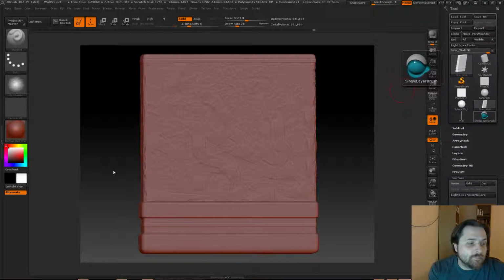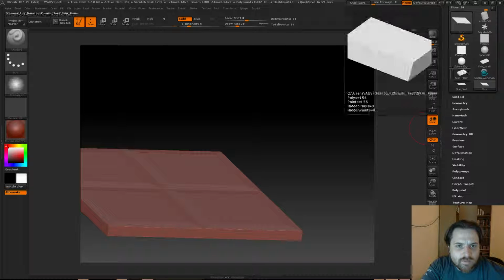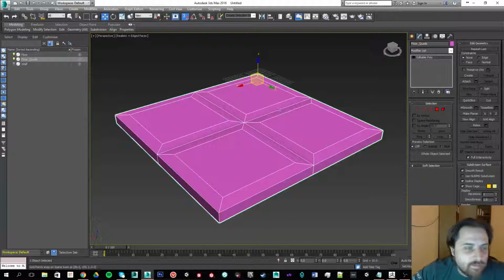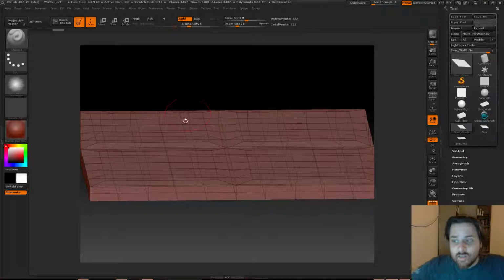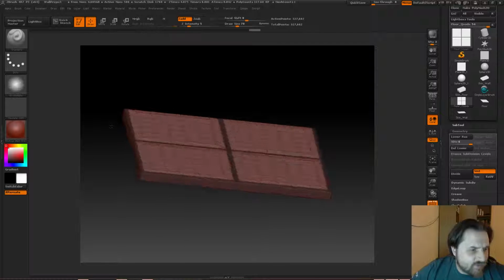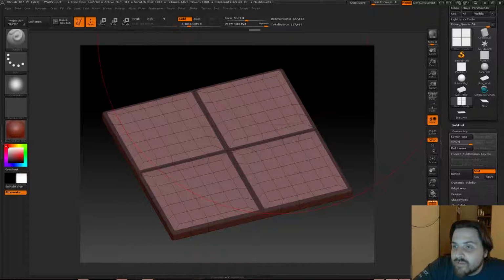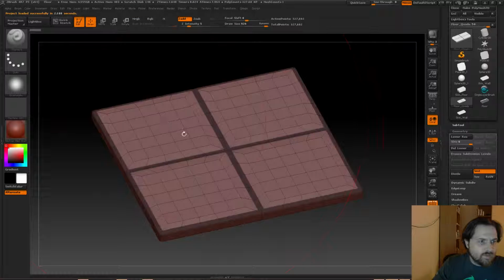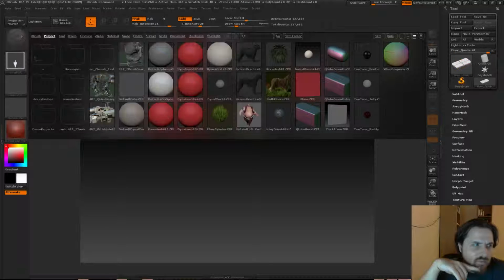Intro to Zbrush - Optimizing meshes for Sculpting (Part 3)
Here we discuss how to update asset edge flow to work better for sculpting.